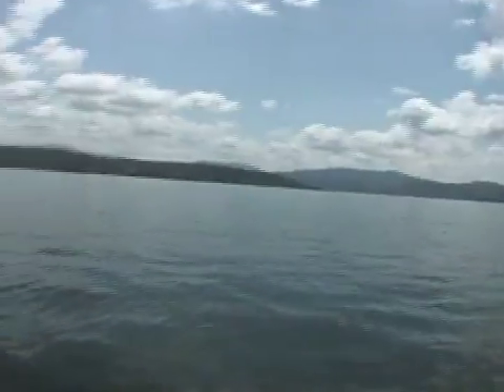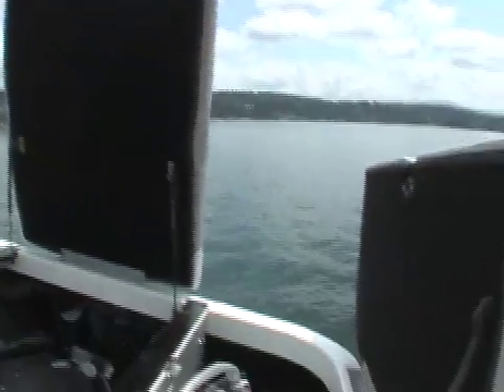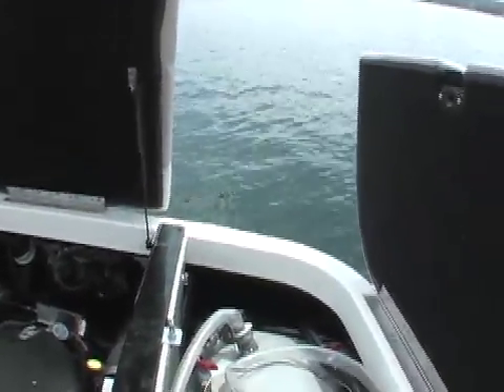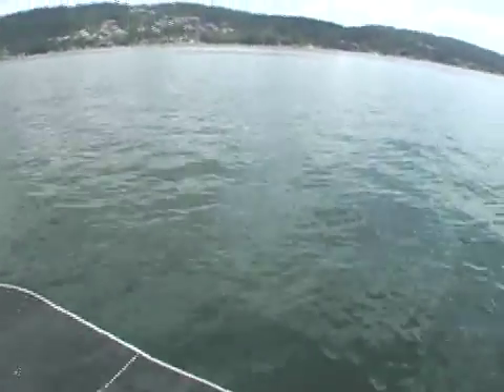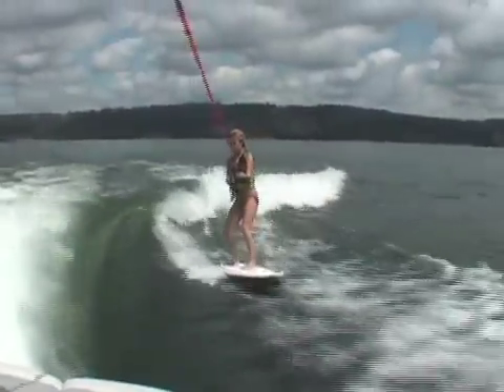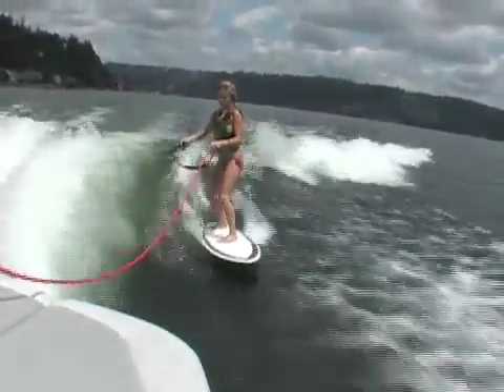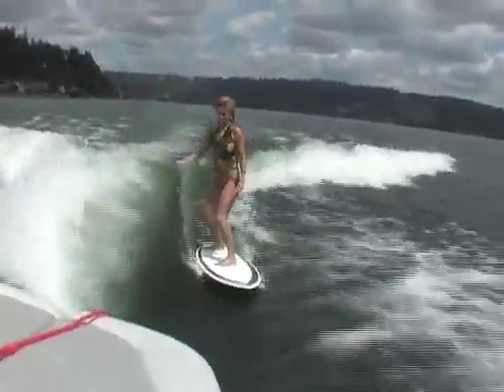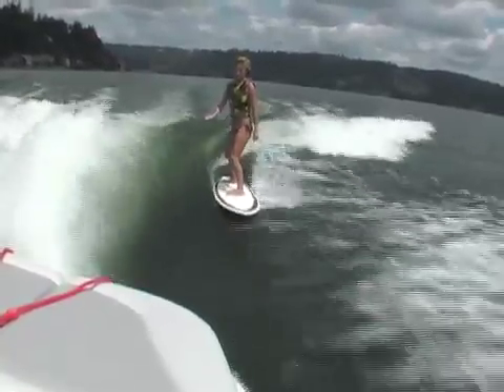WAKESURF with INLAND SURFER How to get up